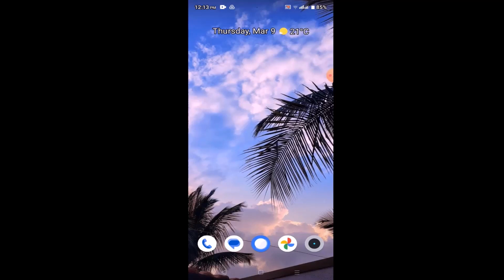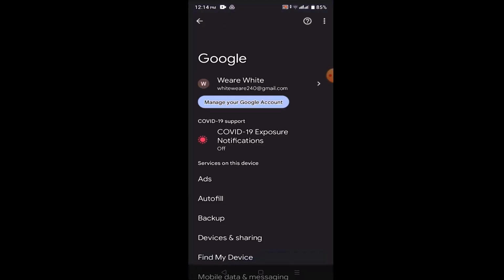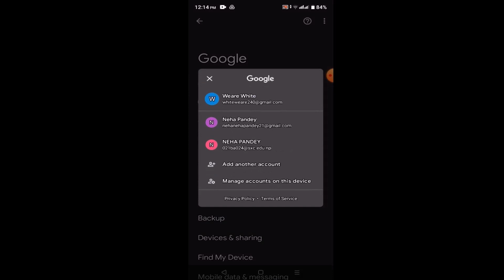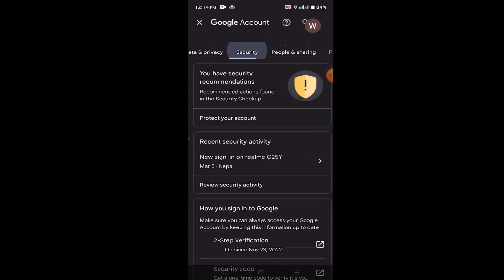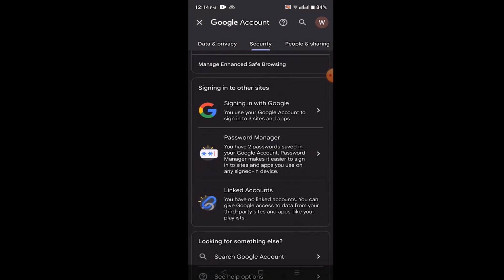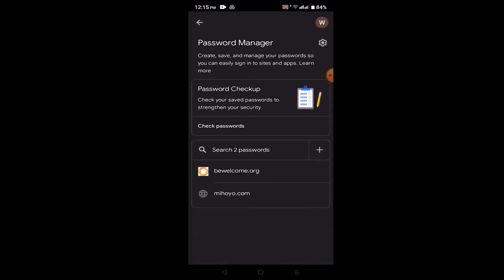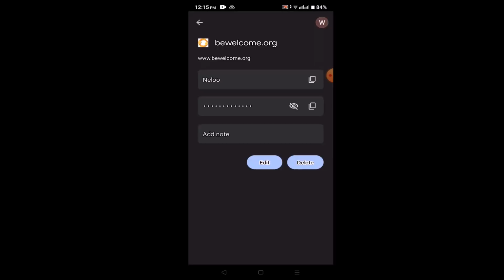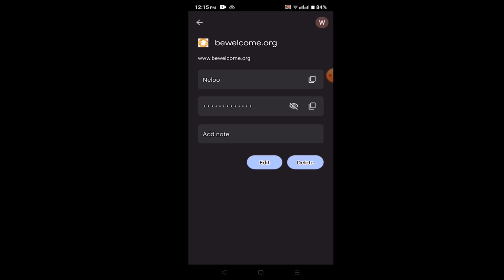How to See ALL PASSWORDS Saved in your Google Account (2023)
This video guides you in an easy step-by-step process to see all passwords saved in your Google Accounts.

Chapters / Timestamps
0:00 Intro
0:15  see all passwords
1:24 Outro